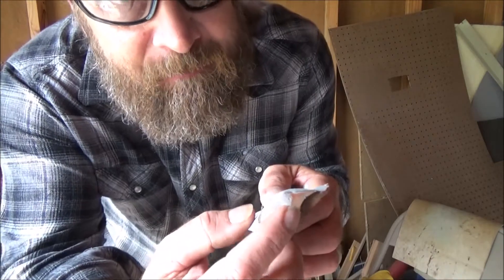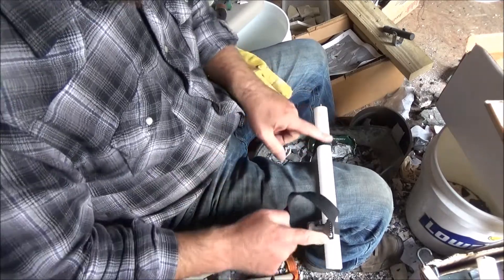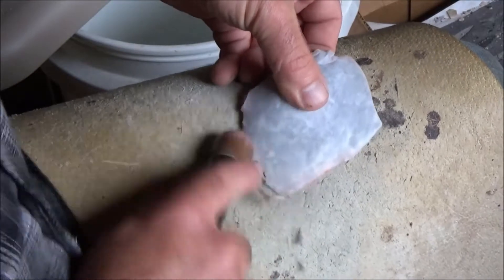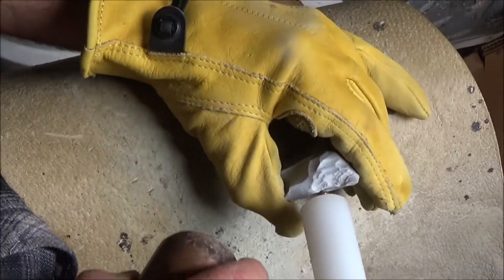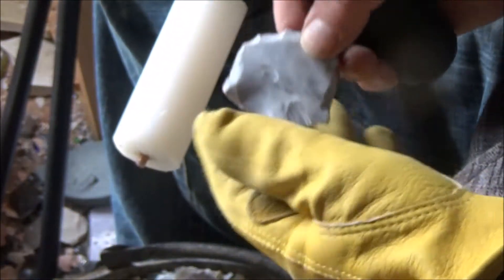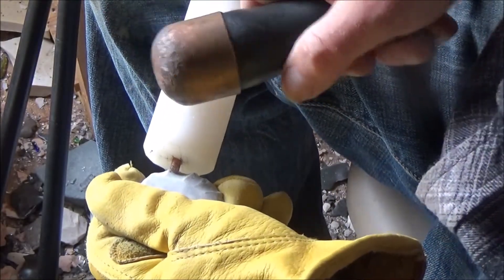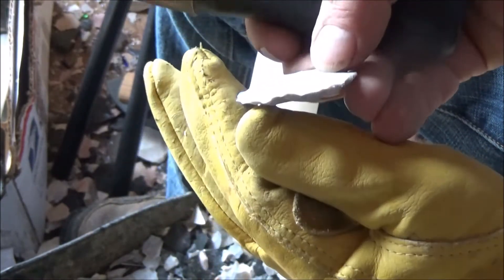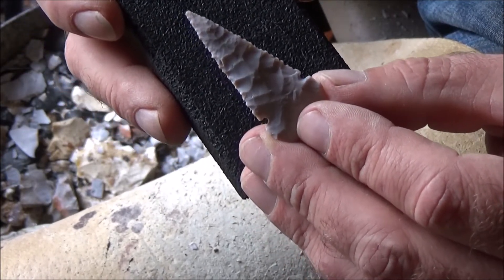indirect percussion part 2 - thinning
How to thin a very thick and difficult piece of flint, using indirect percussion.